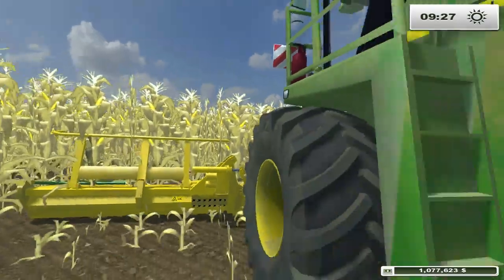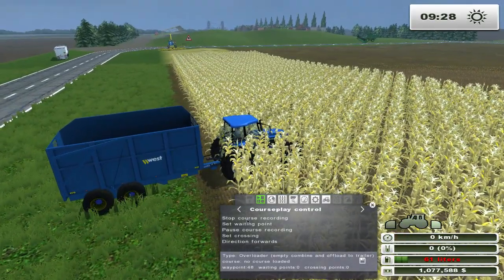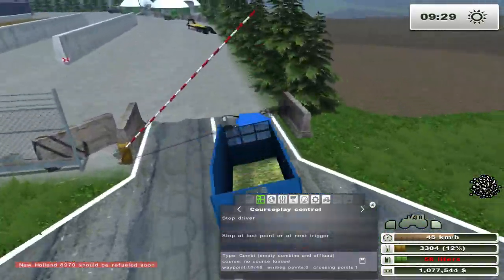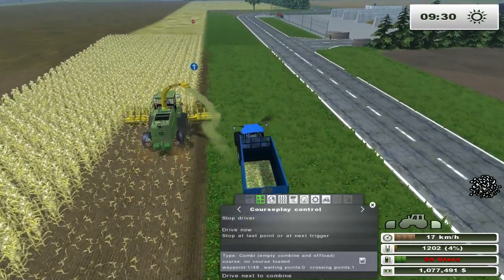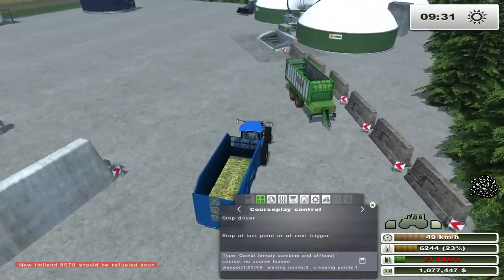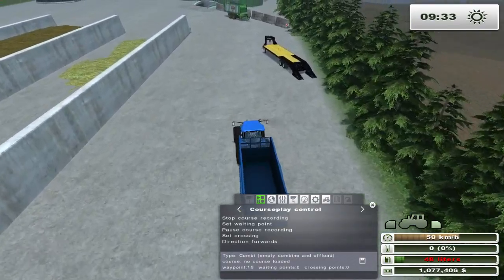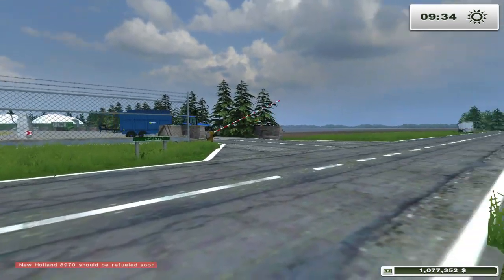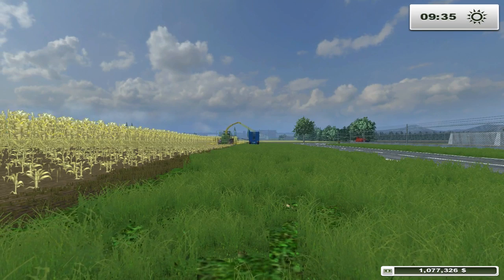Courseplay Tutorial - How to unload a forage harvester into your BGA bunker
In this courseplay tutorial you learn how to unload your forage harvester into a BGA. License for let's plays - Farming Simulator 15 or 13